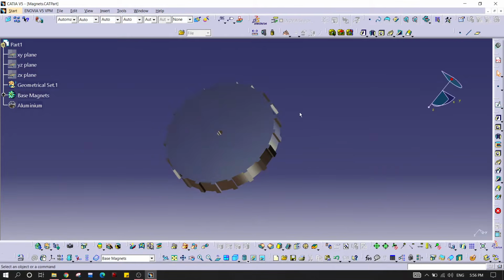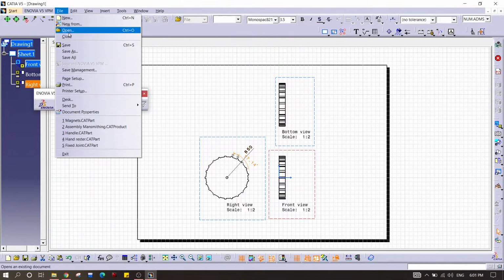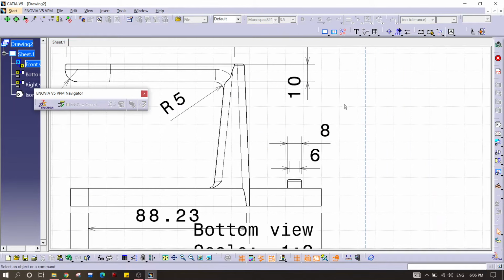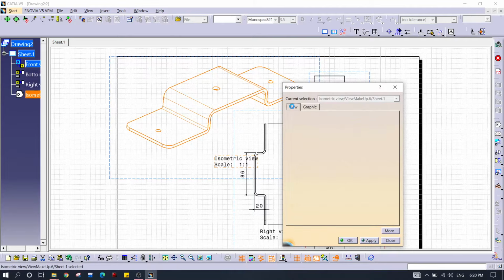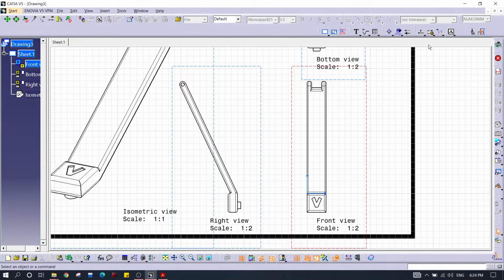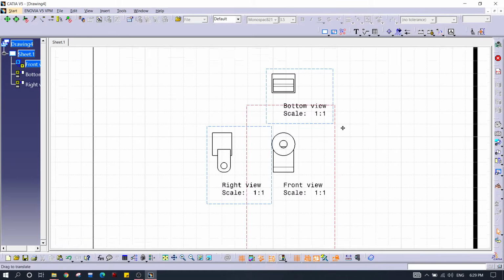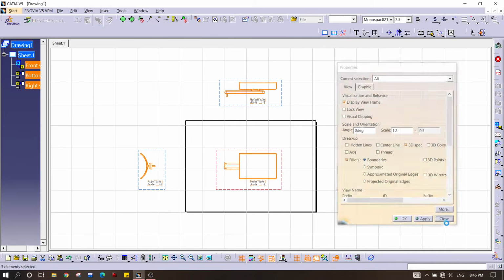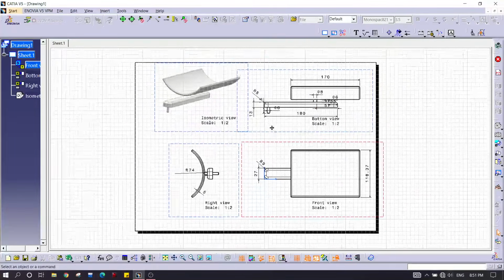Drafting Module for Beginners | Bring Drawing on Paper | CATIA V5 | Part 2 | Man-Smithing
Link to download the files for the DRAFTING of the components

SYSTEM SPECIFICATION